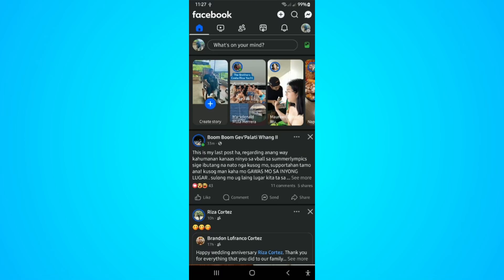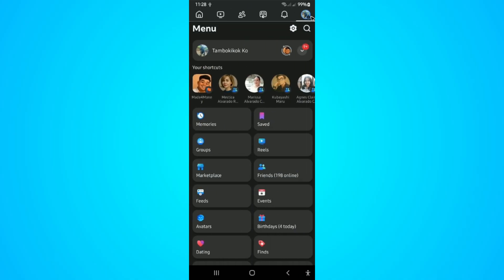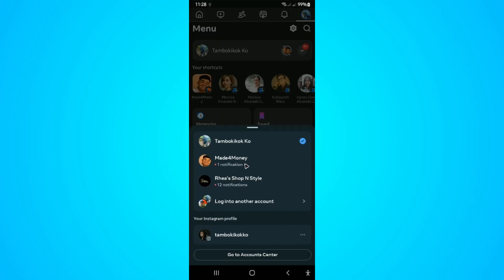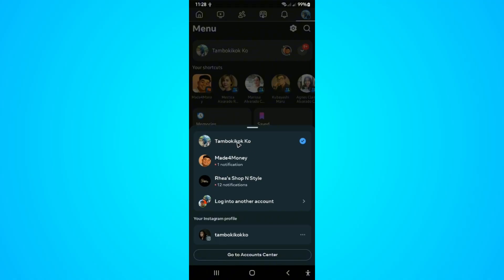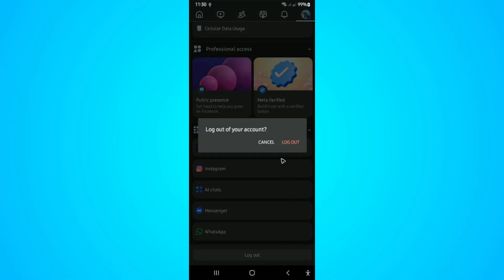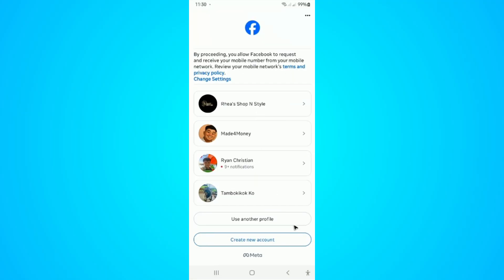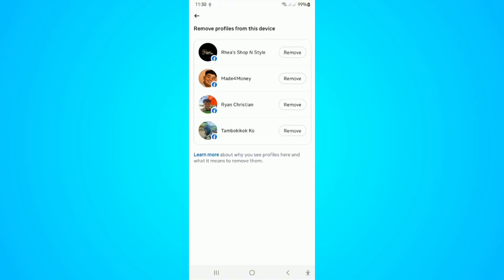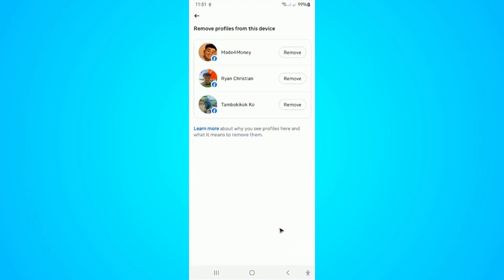How to Delete Switch Account on Facebook (Full Guide 2026)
In this video, I will show you how to delete switch account on Facebook properly and permanently. If you see multiple accounts on the Facebook login screen or switch menu and want to remove unused or old profiles, this tutorial will walk you through it step-by-step. Whether you're using Facebook on mobile or desktop, this method works to clean up your account list and keep things organized.